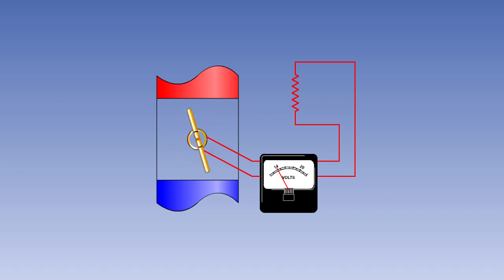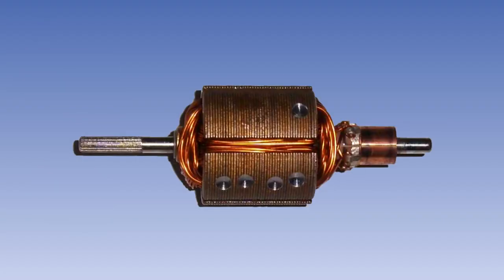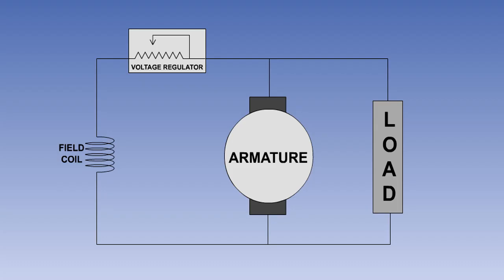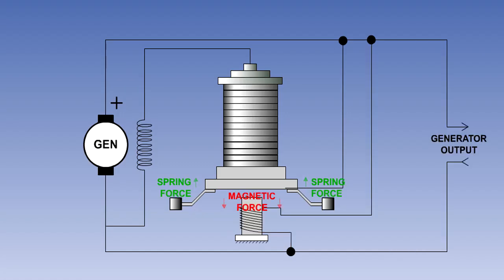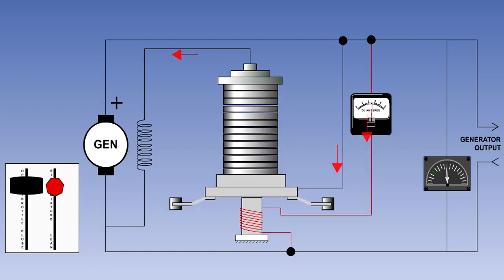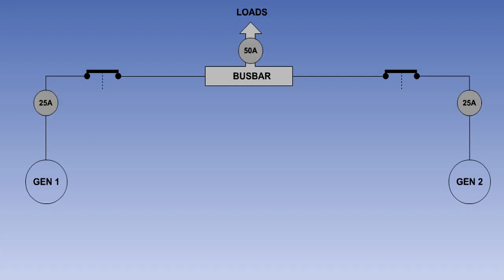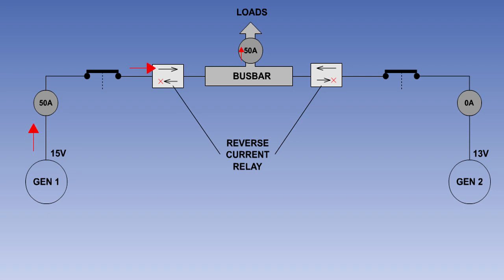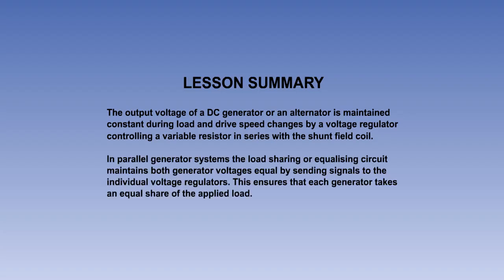17 ATPL Training DC Electrics #17 Generators and Alternators Generator Control